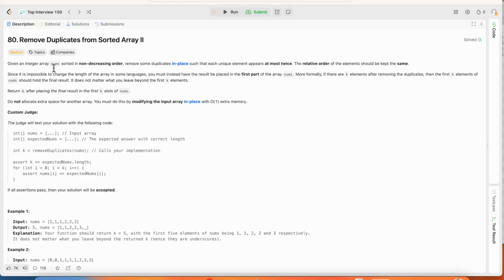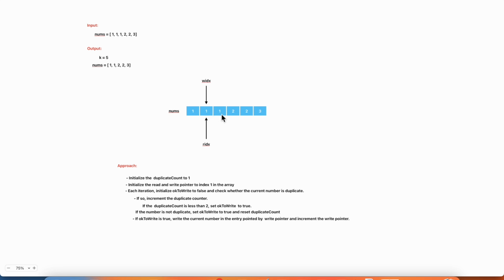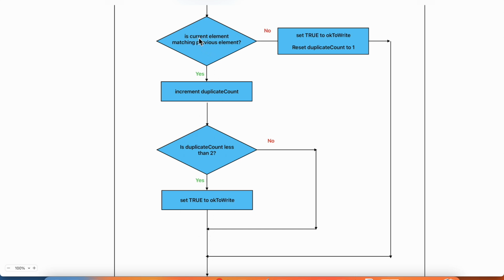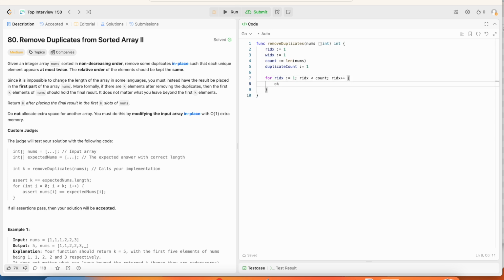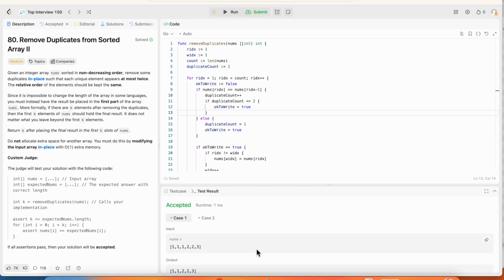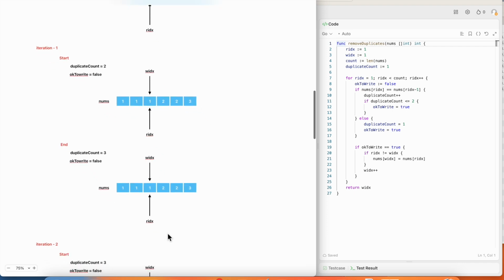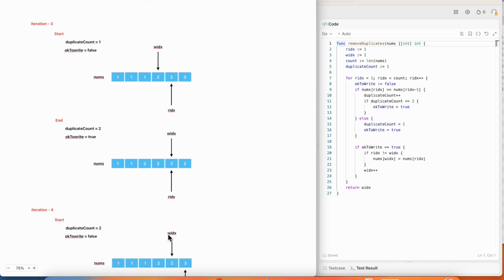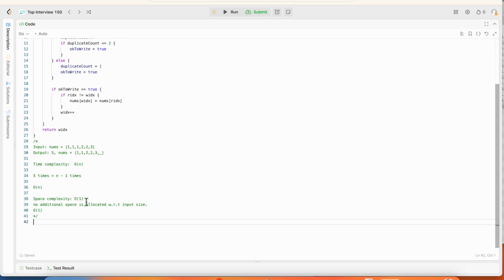LeetCode solution in Golang - Remove Duplicates from Sorted Array II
00:00 - Welcome
00:08 - Problem Description
03:22 - Flow chart
06:39 - Coding
10:12 - Code walkthrough
16:18 - Time and Space complexity
17:22 - Thank you